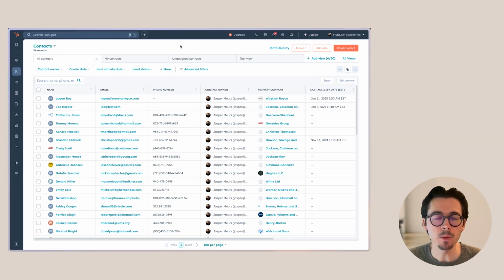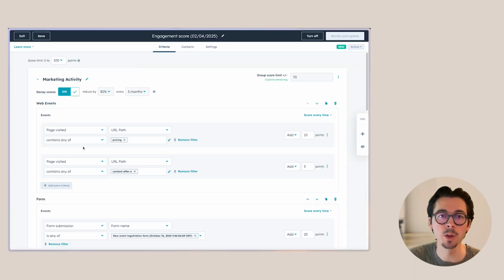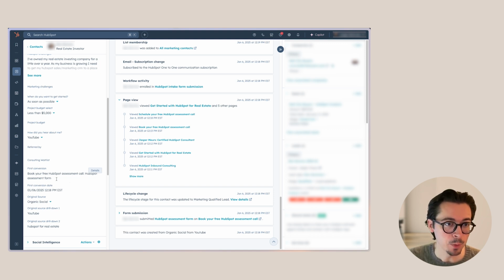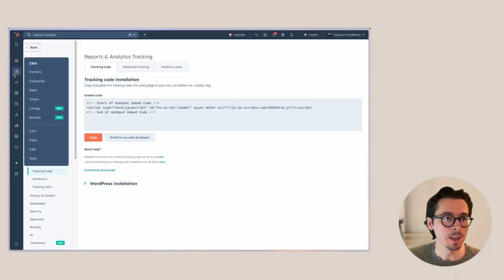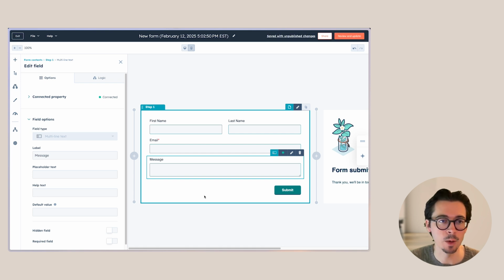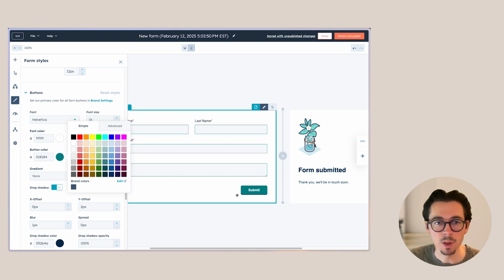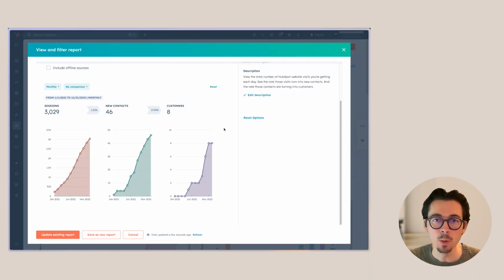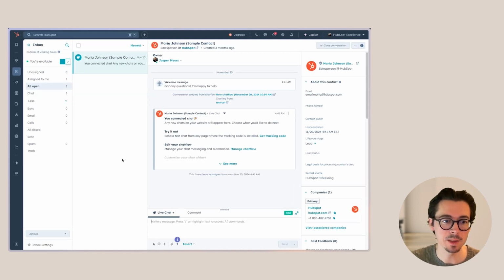Why You NEED To Connect HubSpot To Your Website Right Now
Learn how to unlock powerful business insights by integrating your website with HubSpot! In this comprehensive guide, you'll discover:

- How to track your lead sources with precision
- Ways to identify your highest-performing marketing channels
- Steps to measure revenue attribution across channels
- Simple process to add free chat functionality to your website
- Tips for implementing effective CTAs

This step-by-step tutorial shows you exactly how to set up HubSpot integration and leverage its analytics to make data-driven decisions for your business growth.